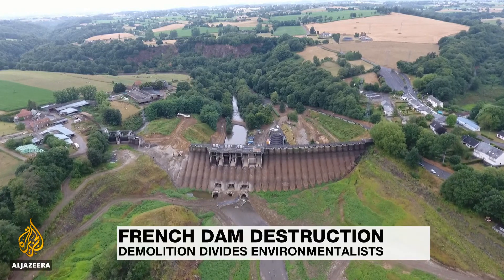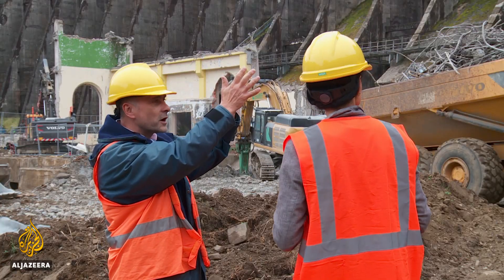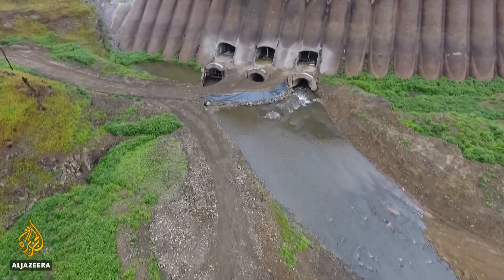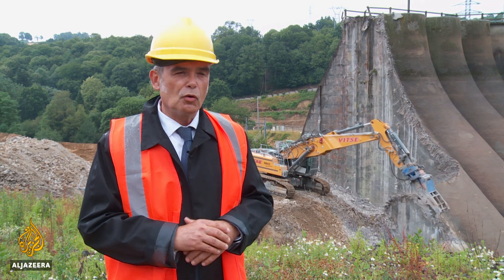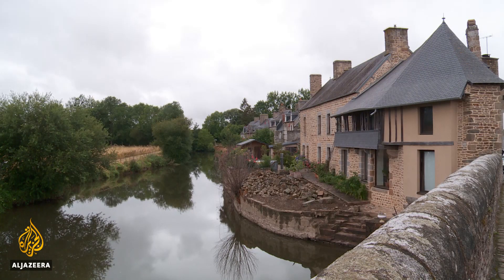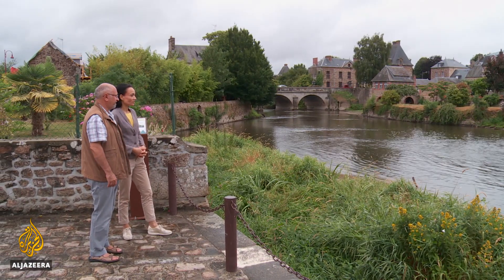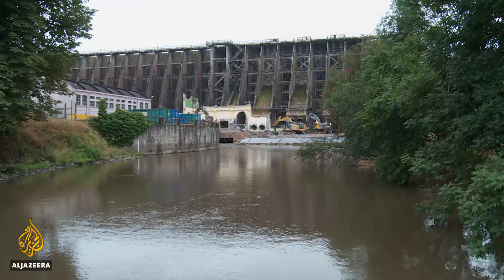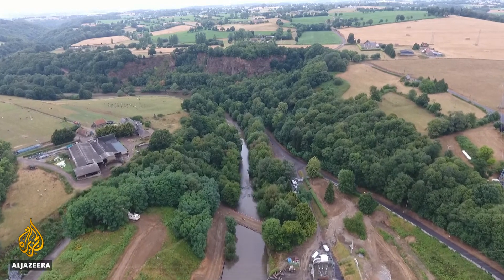French dam demolition divides environmentalists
The proposed demolition of a dam in northern France has divided environmentalists.
Some say removing the Vezins Dam in Normandy will restore life to the Selune River. But others want it restored for hydroelectric power.

Al Jazeera's Natacha Butler reports.